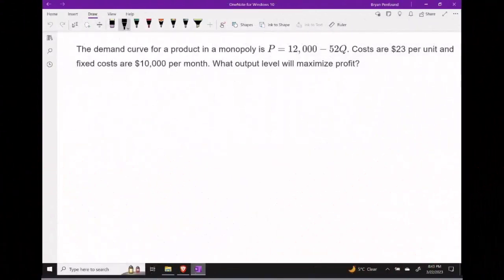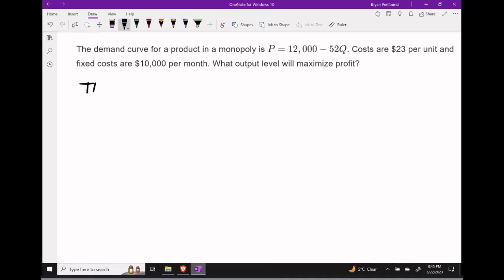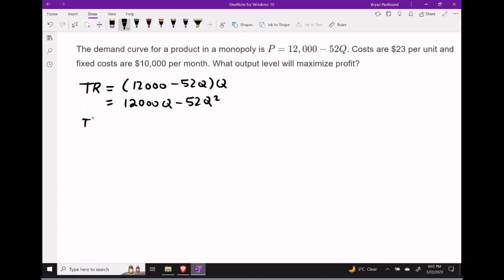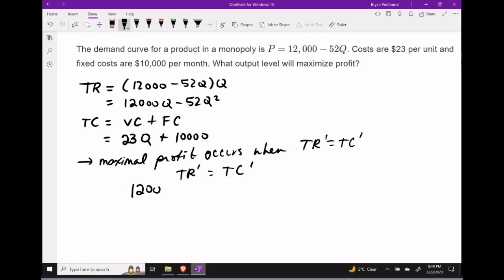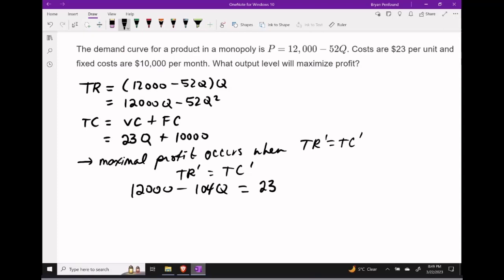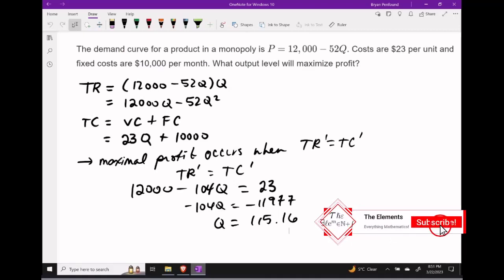Business Economics: Monopoly Q3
Learn how to solve a word problem involving maximal profit levels.

===LINKS===
FREE Business & Financial Mathematics Text: